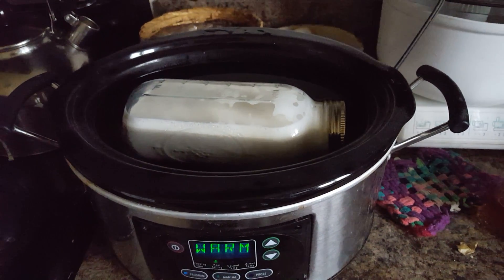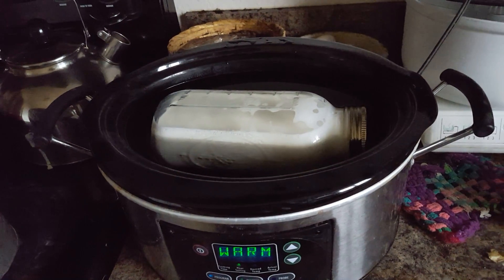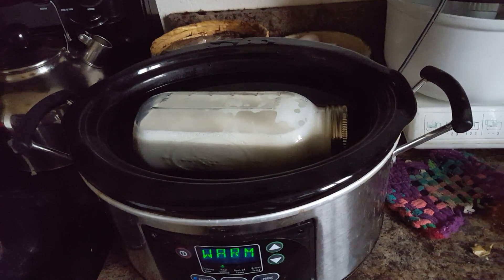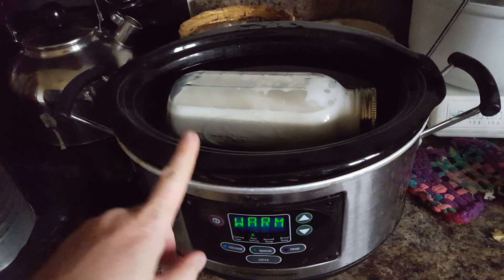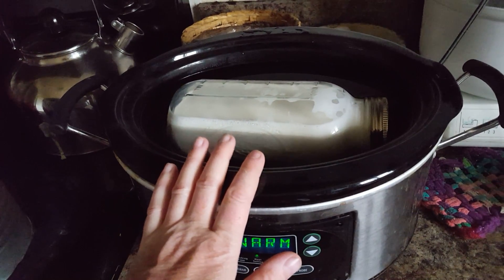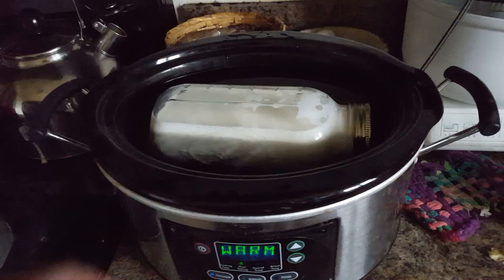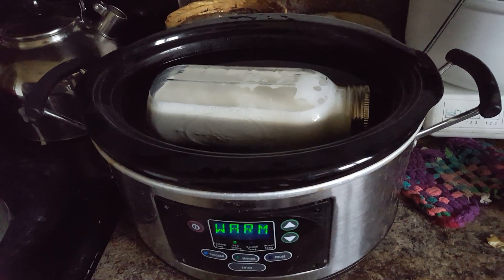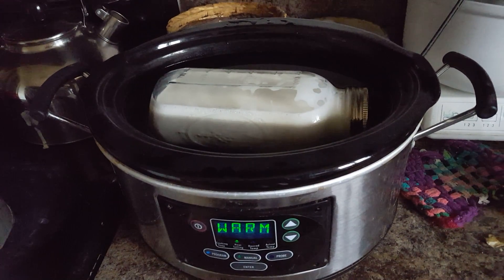Crock Pot Your Yogurt!